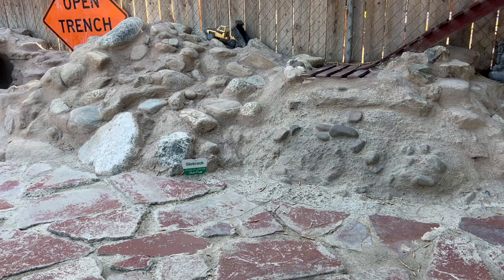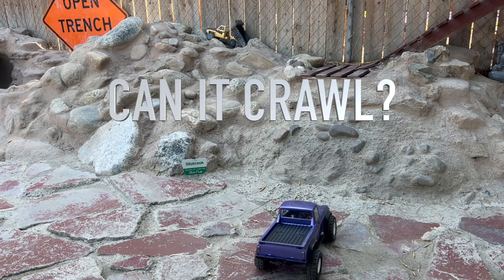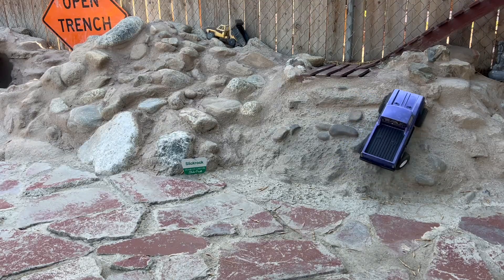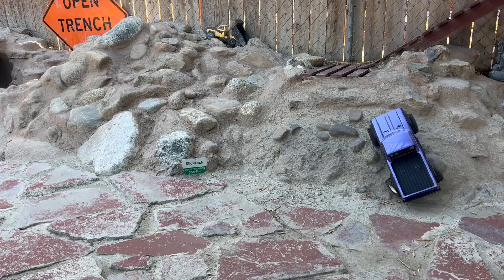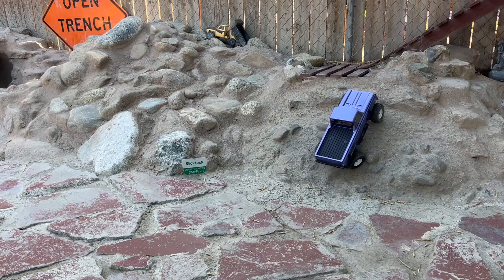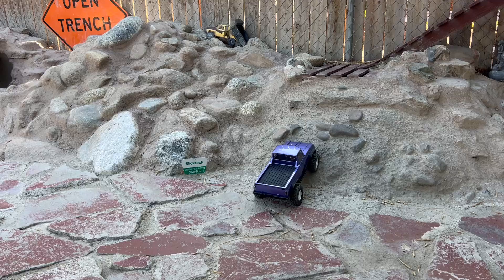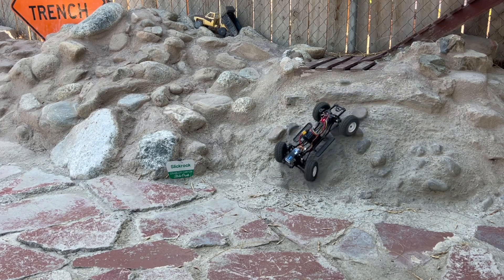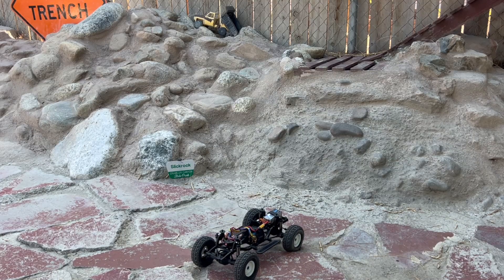Crawler Canyon Nonsense: The Weekly Dumb 3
Accidentally instructional.

WP 1080
540 Plus 20T

Injora dual-stage foams
RP foam